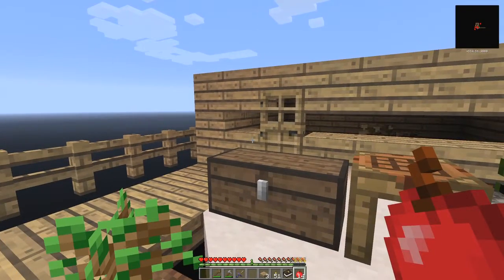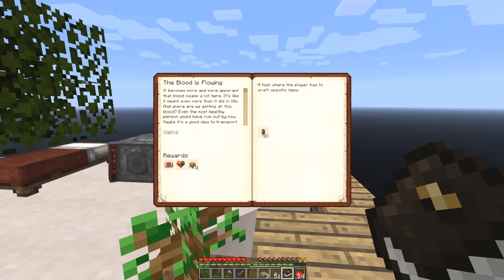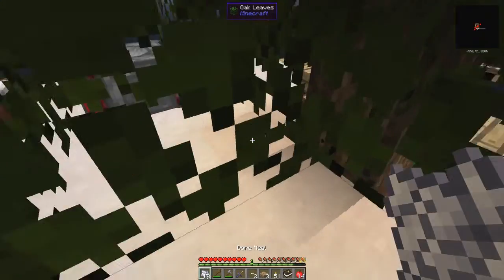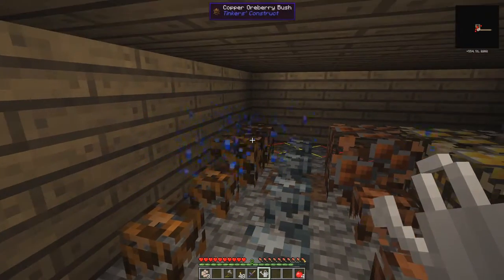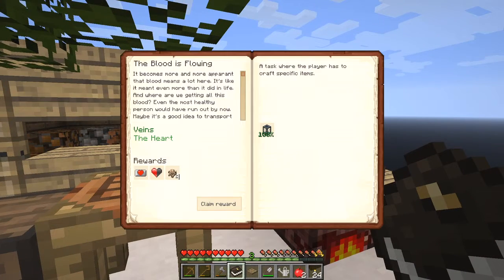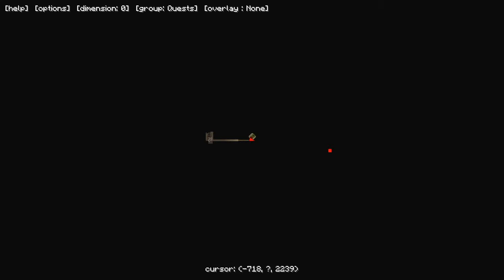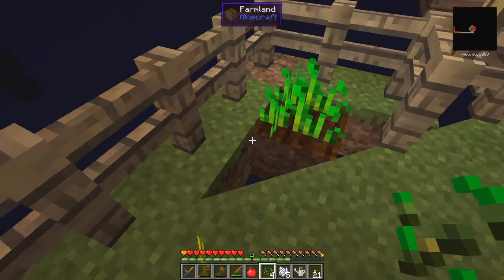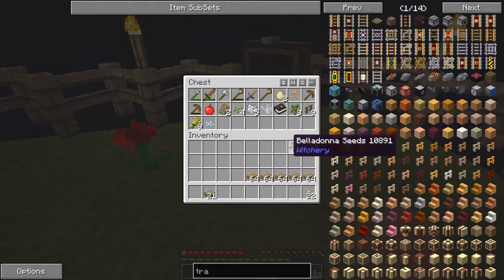Running Red Episode 03 - The Blood is Flowing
This video is the third episode to the hardcore running red questing mod pack. In this episode we extended the base, built the Oreberry bush farm, made a watering can, started farming.

There is quite a lot of busy work in this episode. I lost some recordings had to restore and record the missing parts again. Watch the map marker come and go.

FTB Running Red v1.1.4 Minecraft Version 1.6.4

In this video we see the next few questing tasks. Specifically travelling to the first island.

The third party pack code is "blood"

The video processing tool set that is being use is MEGui and the video parts are prepared using avisynth scripts. Each video clip is processed using the following script:

source = "D:\dxtory\03-runningred-1.avi"
mono = GetChannel(A1, 1)
commentary = MonoToStereo(mono, mono)
audio = MixAudio(commentary, A2, 0.9, 0.1)
AudioDub(V, audio)
return last

And the parts are joined using a script like this:
time = 45
origin = "nw"
direction = "left"

Import("D:\dxtory\03-runningred-1.avi.avs")
video1=last

Import("D:\dxtory\03-runningred-2.avi.avs")
video2=last

Import("D:\dxtory\03-runningred-3.avi.avs")
video3=last

Import("D:\dxtory\03-runningred-4.avi.avs")
video4=last

Import("D:\dxtory\03-runningred-5.avi.avs")
video5=last

Import("D:\dxtory\03-runningred-6.avi.avs")
video6=last

TransFunnel(video1,video2,time,direction)
last++video3
TransFunnel(last,video4,time,direction)
TransFunnel(last,video5,time,direction)
TransFunnel(last,video6,time,direction)

ConvertToYV12(interlaced=false)
tweak(bright=10)